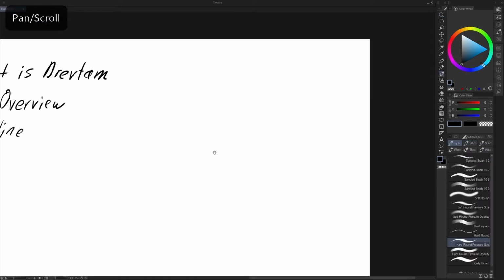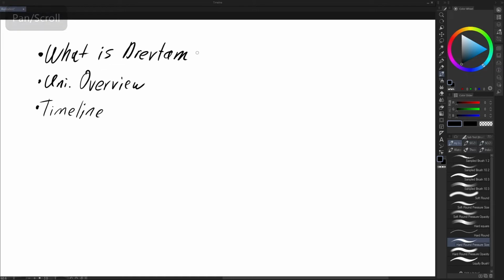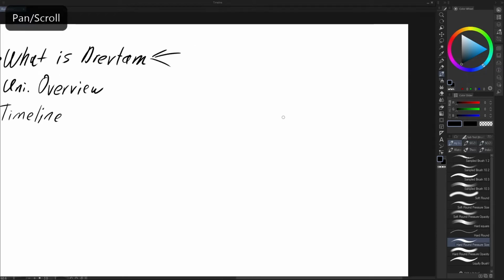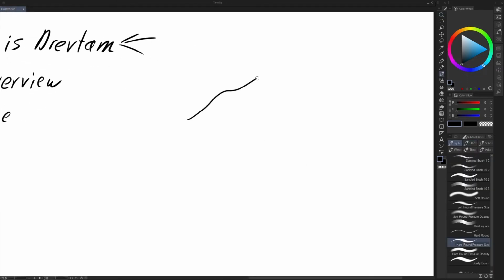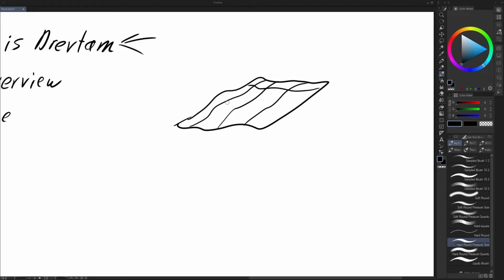Drevtam Lecture Series #1 - Intro